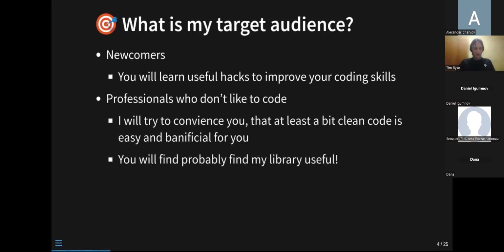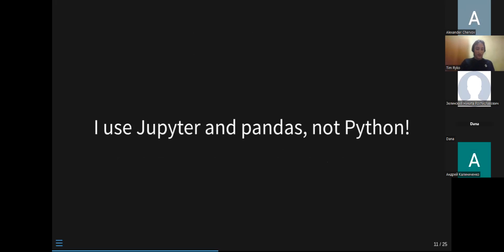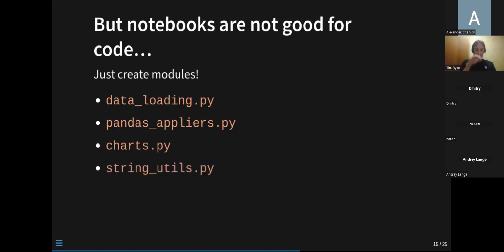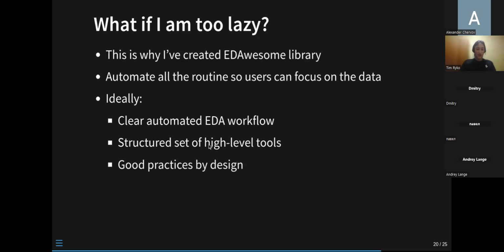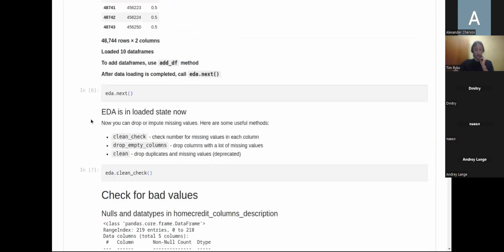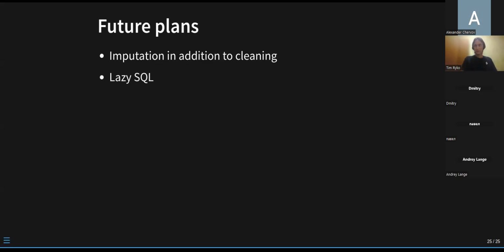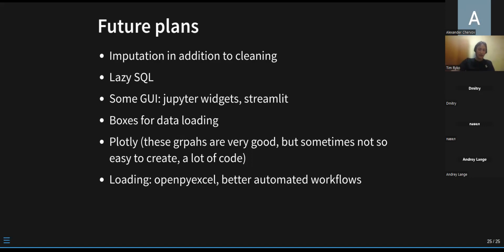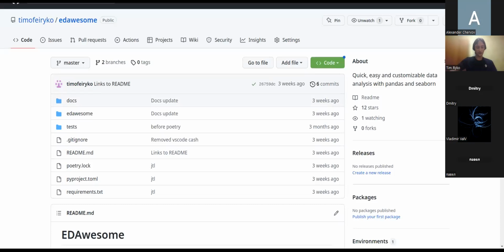Timofei Ryko "How to make your EDA awesome? Introducing new EDAwesome library".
🚀 @SBERLOGABIG webinar on  data science:
👨‍🔬 Тимофей Рыко "How to make your EDA awesome? Jupyter tricks and good practices, introducing new EDAwesome library".
⌚️ 3 February, Friday, 19.00  (Moscow Time)

Are you tired of routine coding when you explore your data? Do you suffer by writing a lot of code for loading and processing data that your colleagues cannot reproduce? So am I! In my talk, I will share good practices and tricks when working in Jupyter notebooks. I will also tell you about my library, which aims to automate and prettify your EDA so that you can focus on your data.

- Is python actually better than excel?
- Power of functions and decorators for data analysis
- Jupyter magic and witchcraft
- Proper workflow and notebook structure, modules and reproducibility
- EDAwesome paradigm and implementation
- How can you already improve your notebooks with EDAwesome?
- Contributing to EDAwesome and our future plans
- Bonus: new scikit-learn feature you didn't know about

The talk is in English, but questions and discussions in Russian are also welcome.